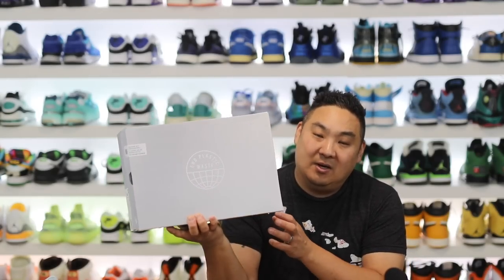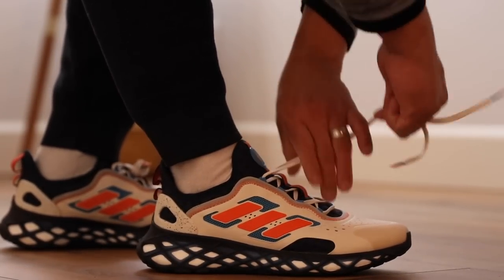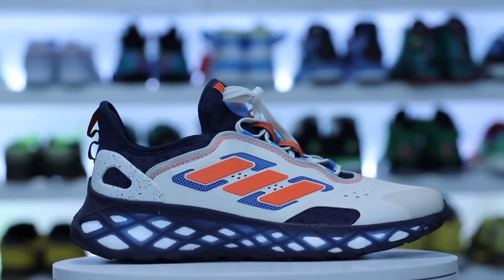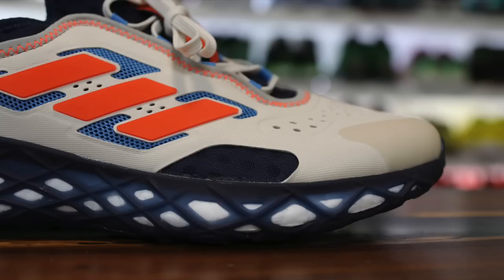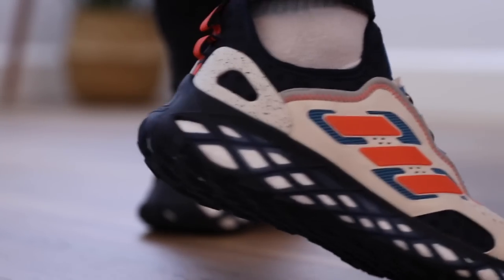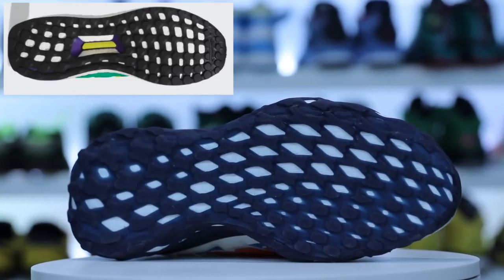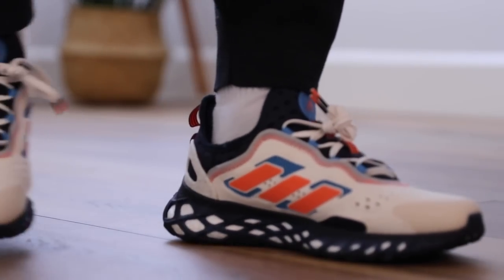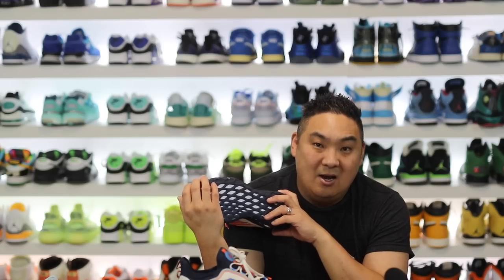VALUE! adidas Web BOOST Review!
🚨$64?! Retail $160 adidas WEB BOOST